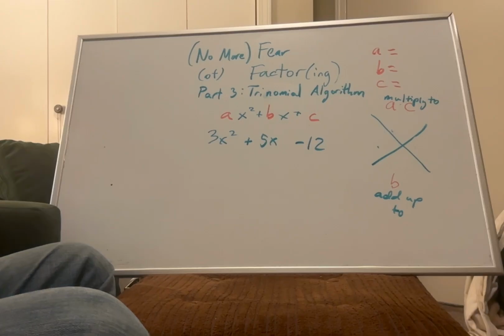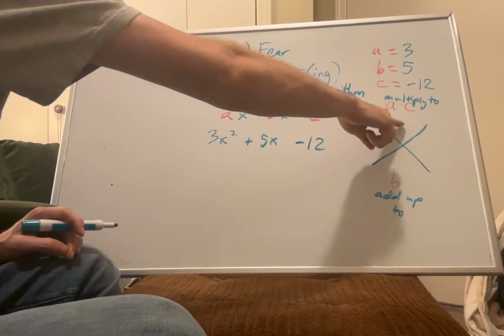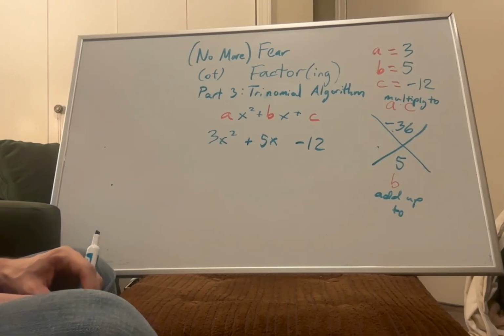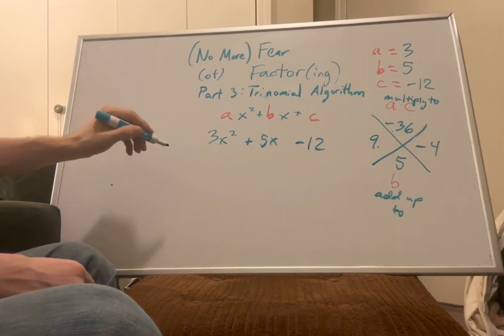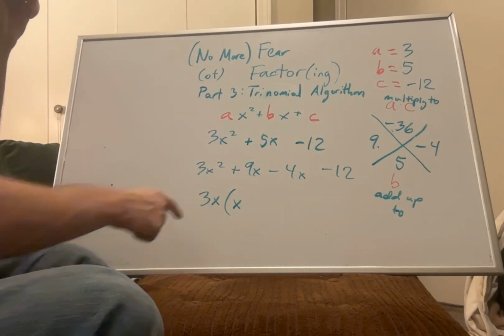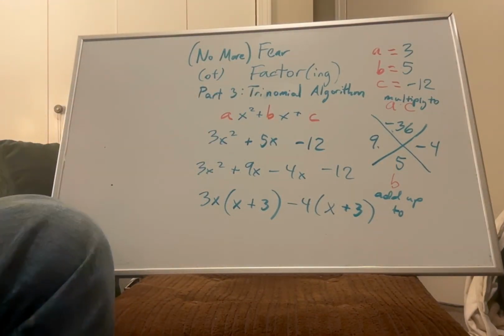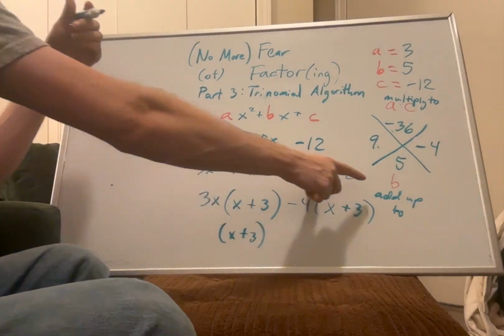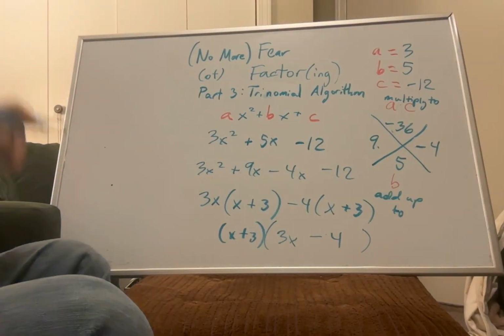Algebra: Factoring Polynomials Part 4-Trinomial Algorithm (a != 1)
The fourth and final part of a series covering factoring polynomials.  In this part, the Trinomial Algorithm introduced in part 3 is used with a different numerical example. The key difference for this example is the first coefficient does not equal 1, which introduces an additional step.